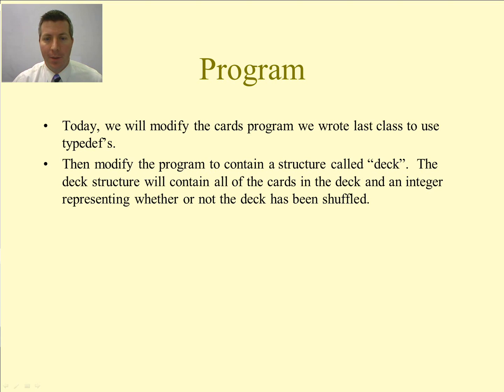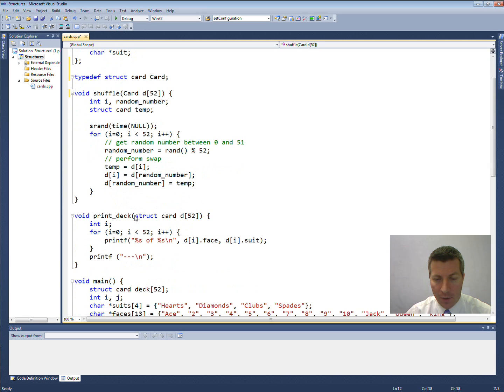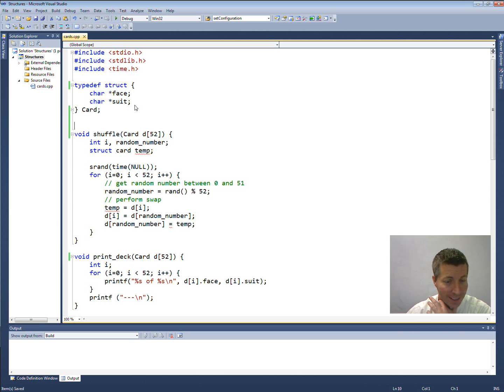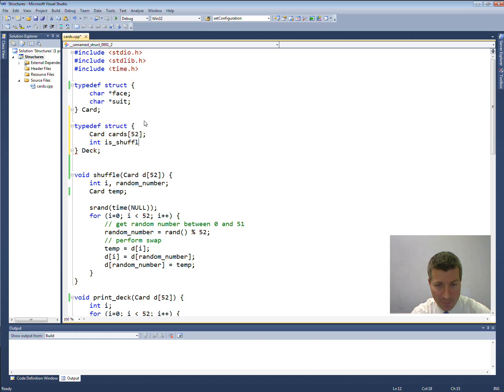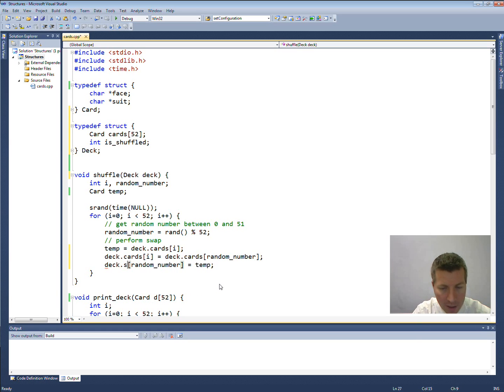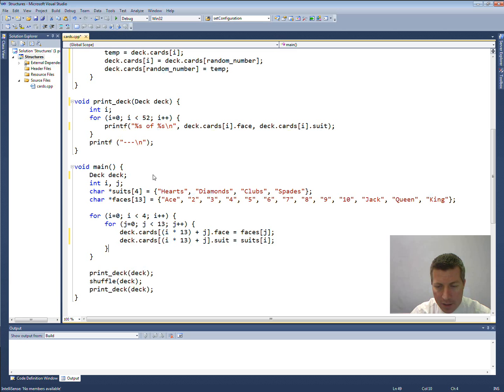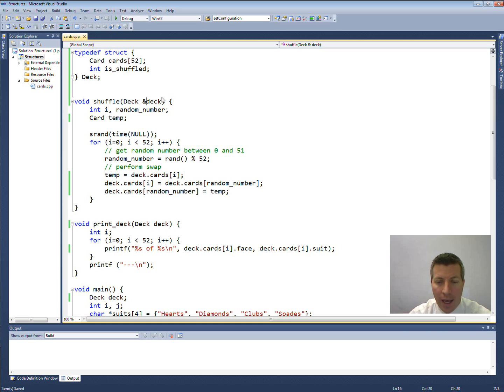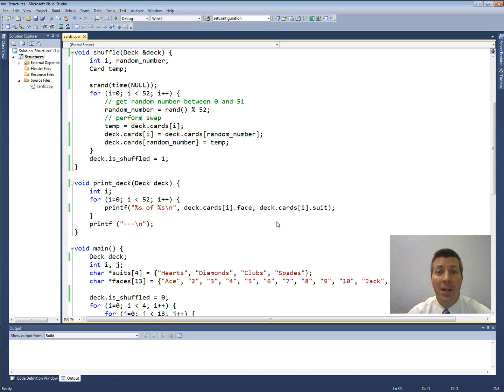Intro to C Programming - Structures and Enumeration Program